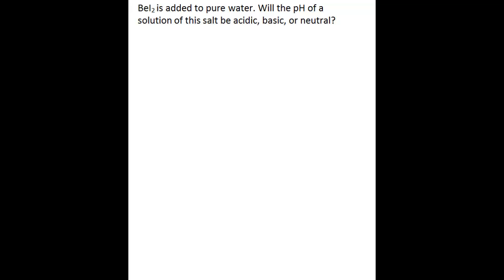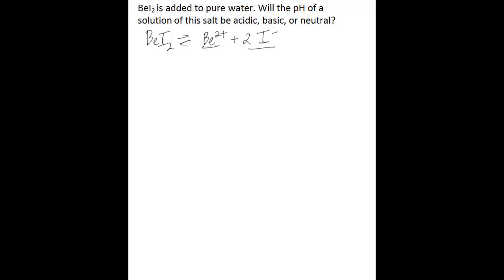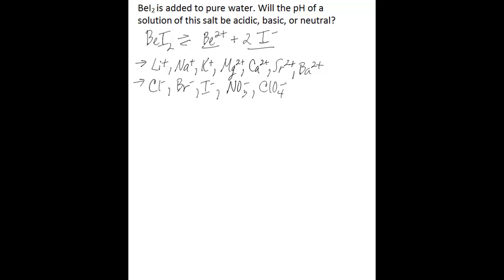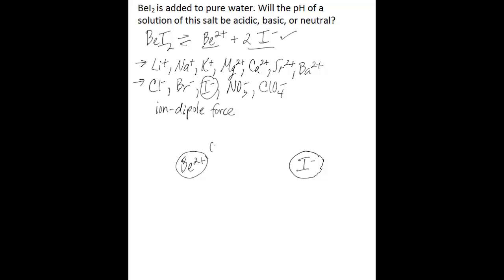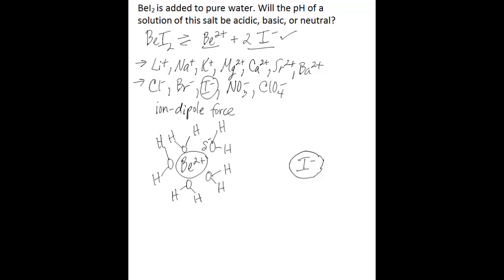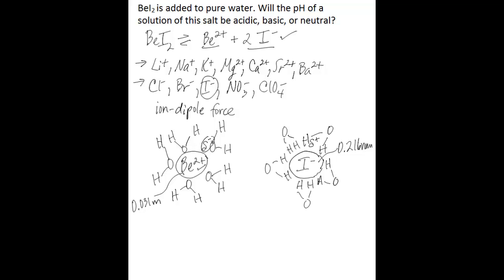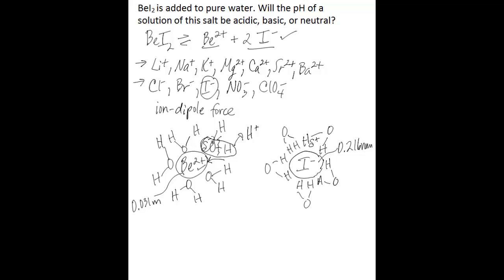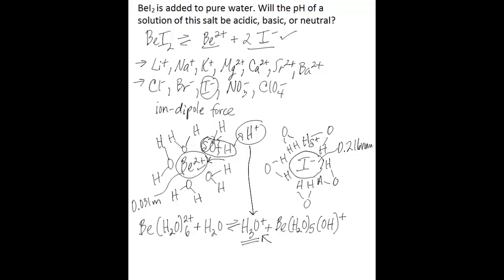Salt 3: Salts That Contain Acidic Metal Cations and Yield Acidic Solutions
This video shows you how to determine that a solution of pure water containing an acidic metal cation is acidic.